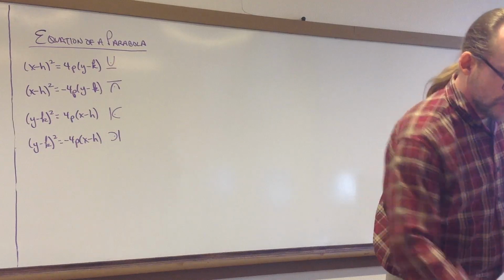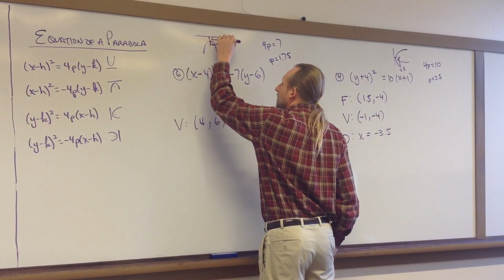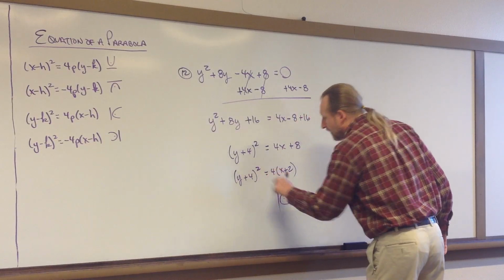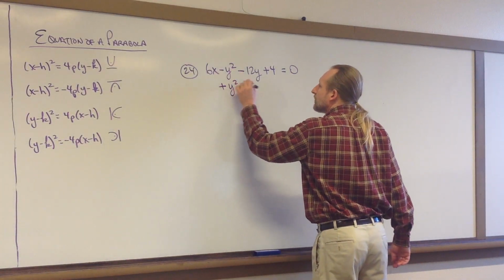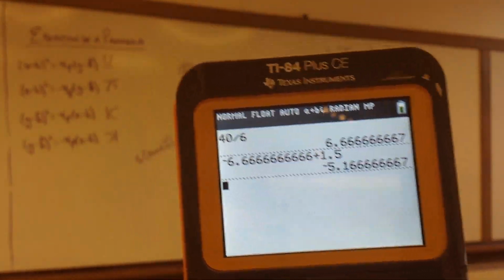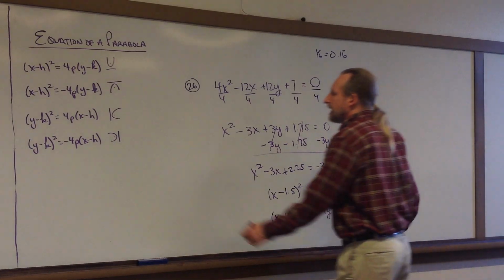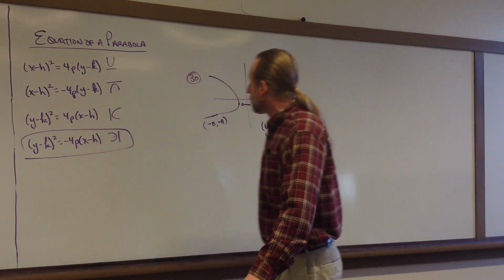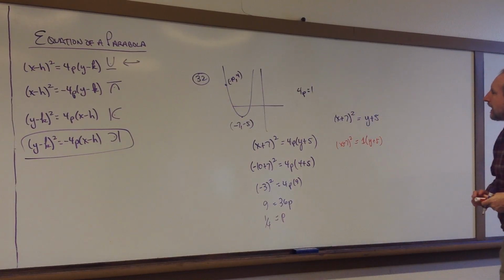Section 2 2 Part II (Week 6)